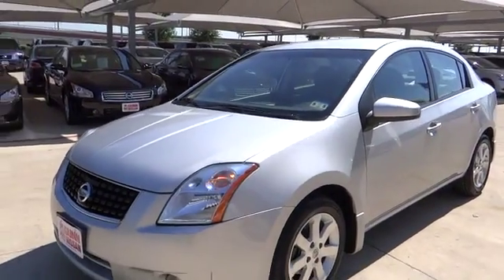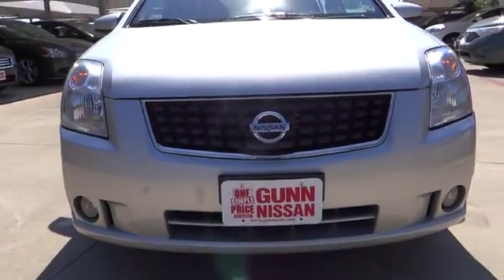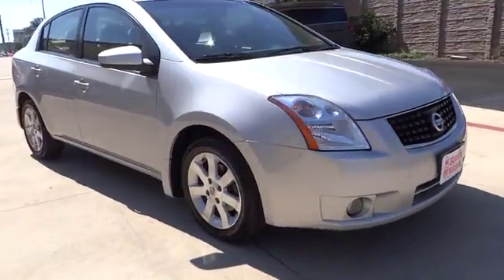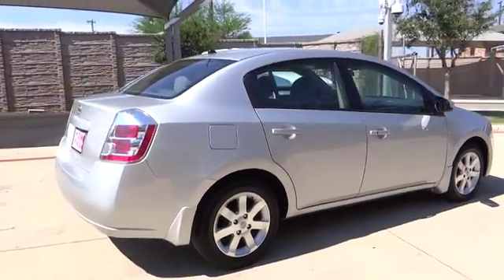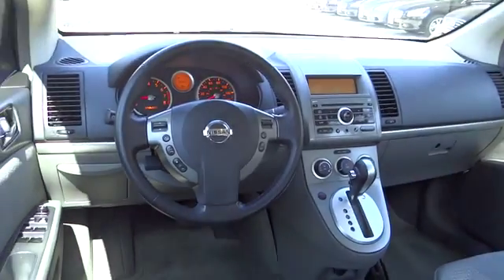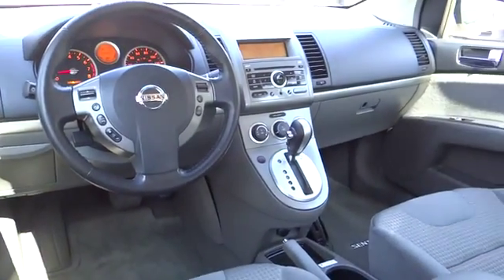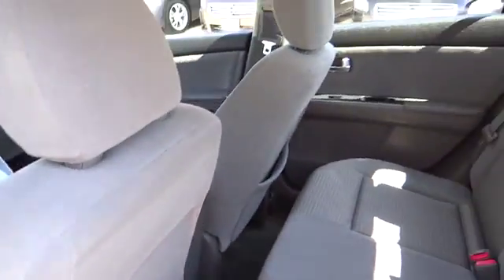2008 Nissan Sentra San Antonio, Austin, Houston, New Braunfels, Helotes N141298A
2008 Nissan Sentra  - Stock#: N141298A - VIN#: 3N1AB61E68L679947

Gunn Nissan
12838 San Predro

ABS brakes Clean Carfax - 1 Owner FULL MUTI-POINT INSPECTION PERFORMED Includes 3 Month 3000 Mile Limited Warranty and Low tire pressure warning. San Antonio Nissan Bexar 78209. brbrTake your hand off the mouse because this charming 2008 Nissan Sentra is the low-mileage car you've been yearning to find. Aren't you tired of taking a beating at the pump? With this Sentra that will be a thing of the past. J.D. Power and Associates gave the 2008 Sentra 4 out of 5 Power Circles for Overall Initial Quality Design. Gunn Nissan San Antonio's Only Certified Pre-owned Nissan Dealer!